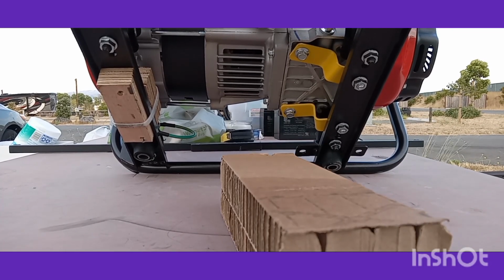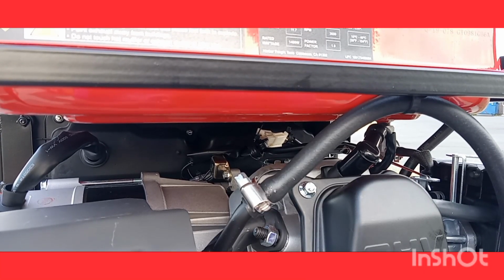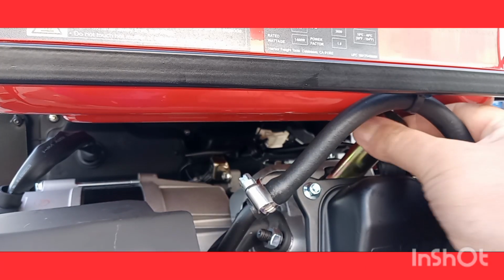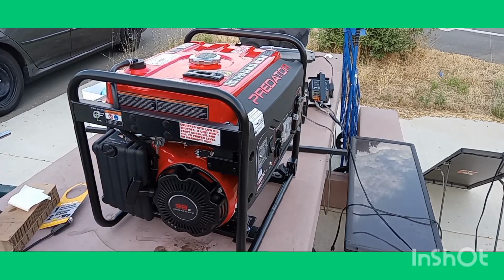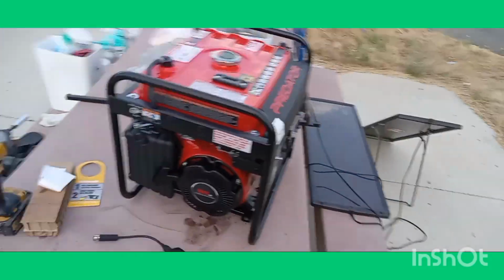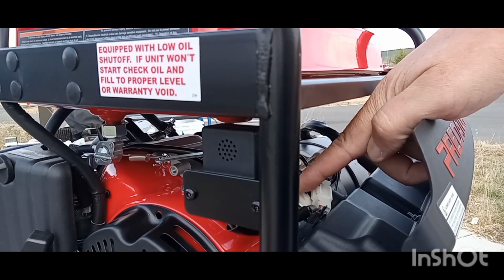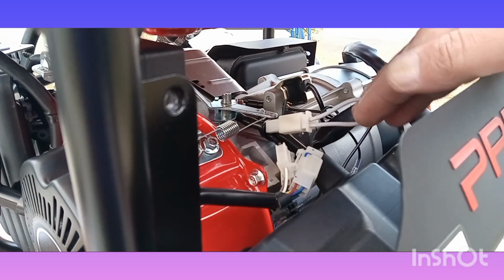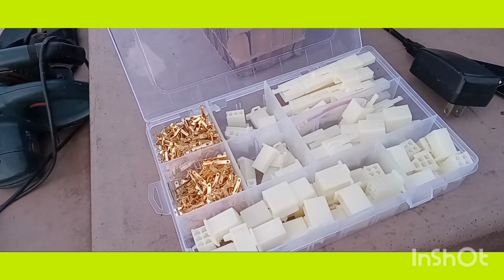predator 1800w Max generator unboxing, setup and carbon monoxide sensor bypass.